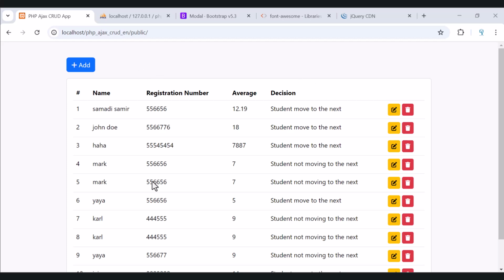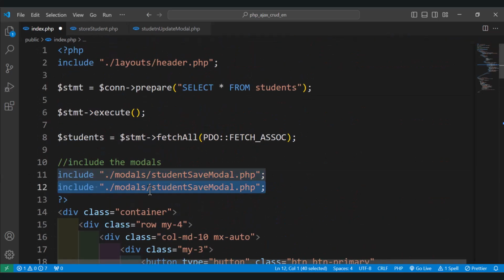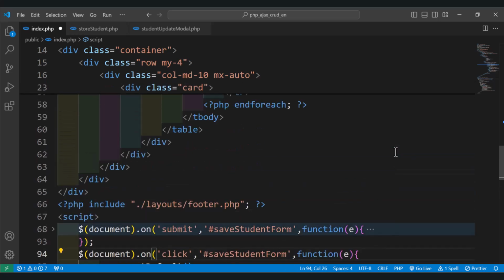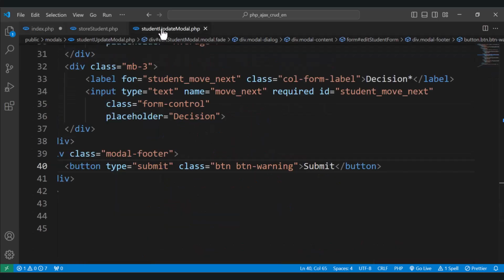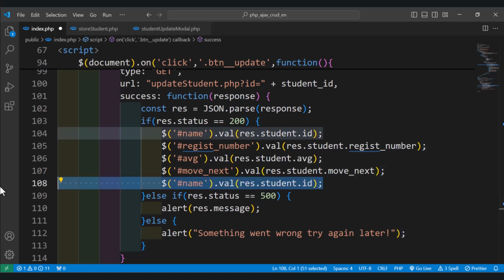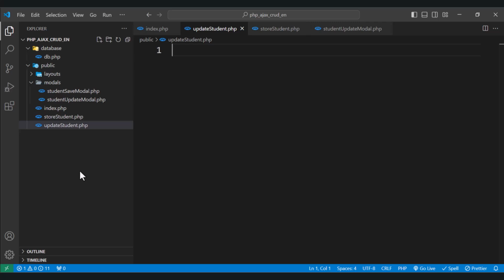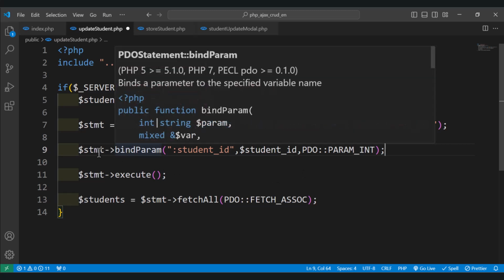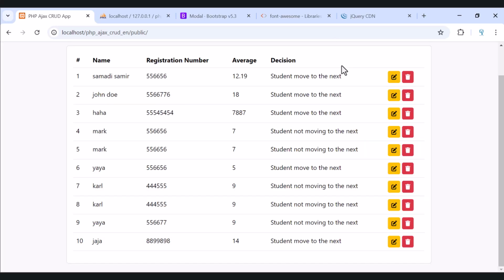PHP Ajax CRUD Application with Bootstrap -6- (Update Student Part 1)